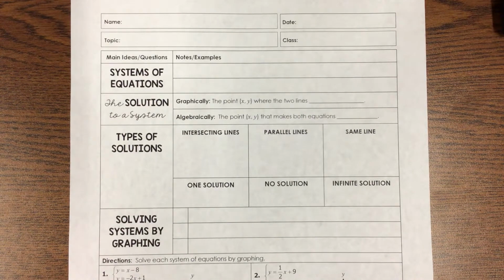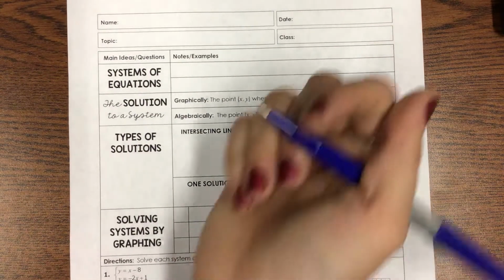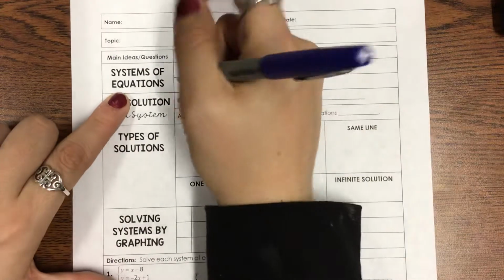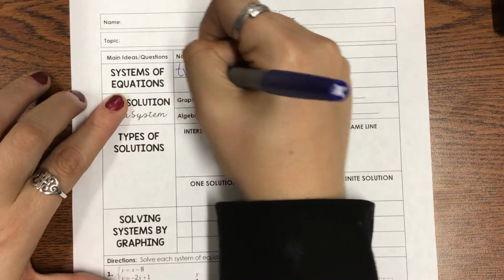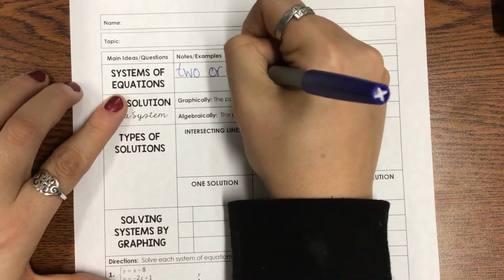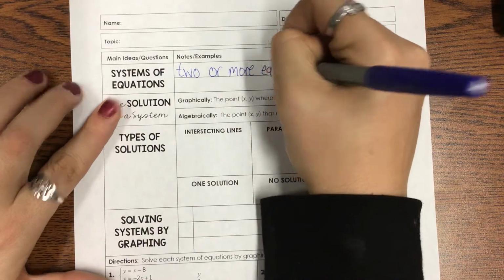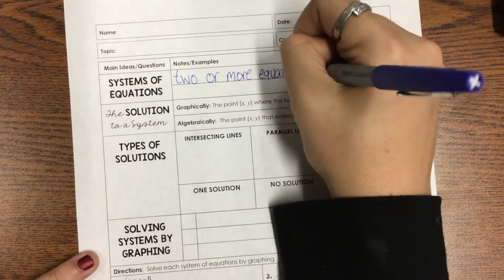Algebra1 - Systems of Equations by Graphing